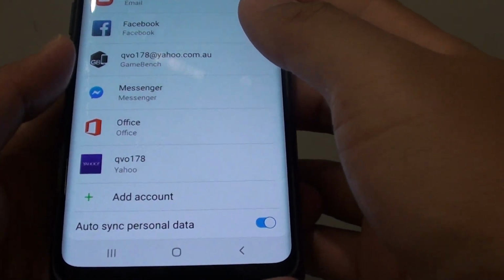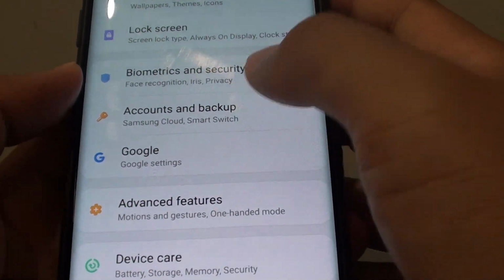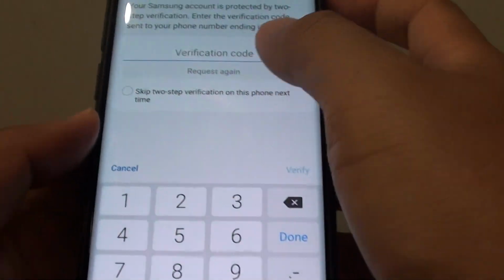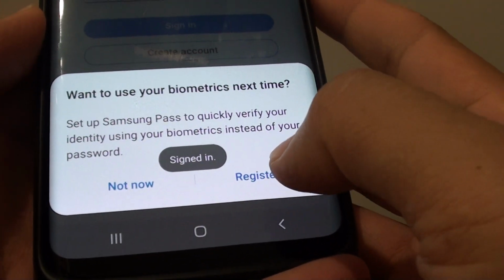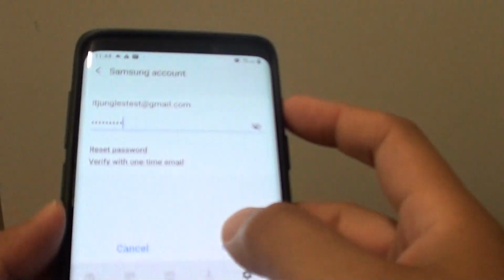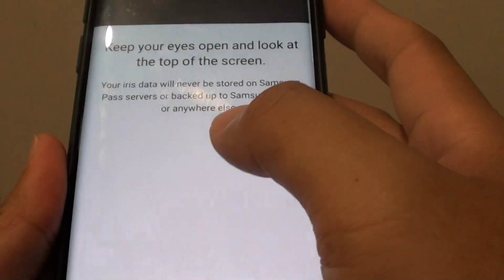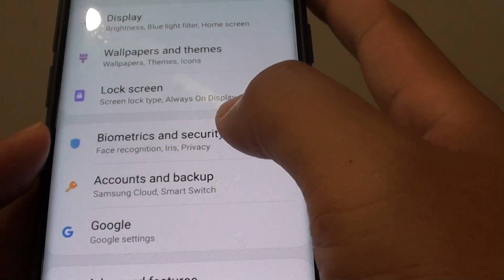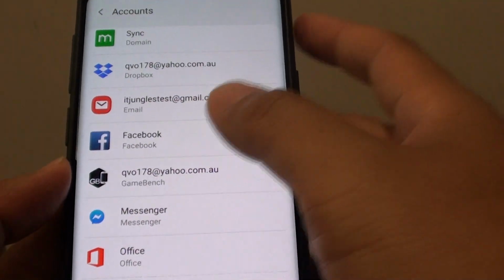Samsung Galaxy S9: How to Add a Samsung Account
Learn how you can add a Samsung Account on Samsung Galaxy S9 / S9+.